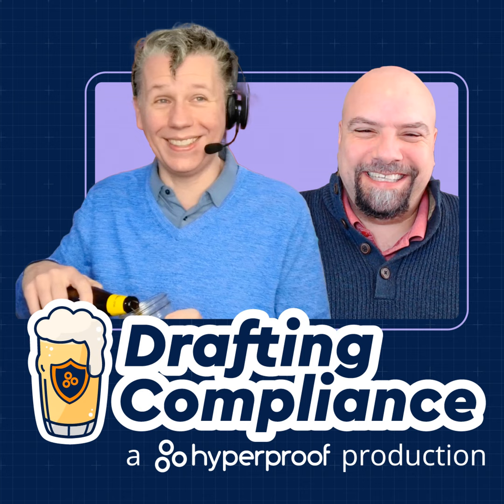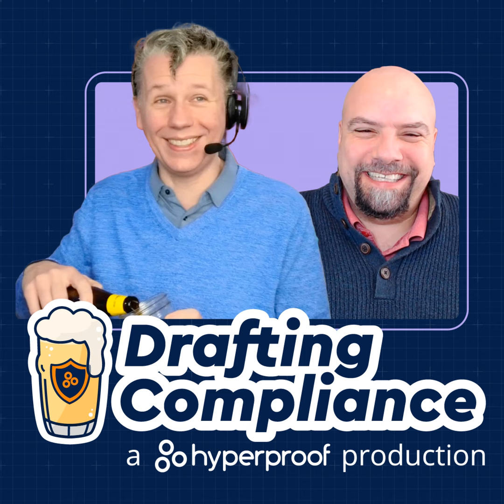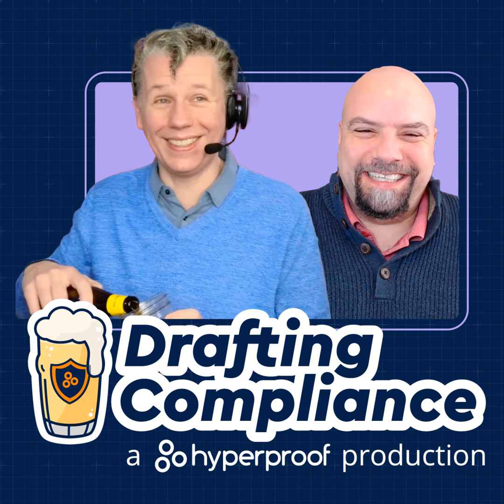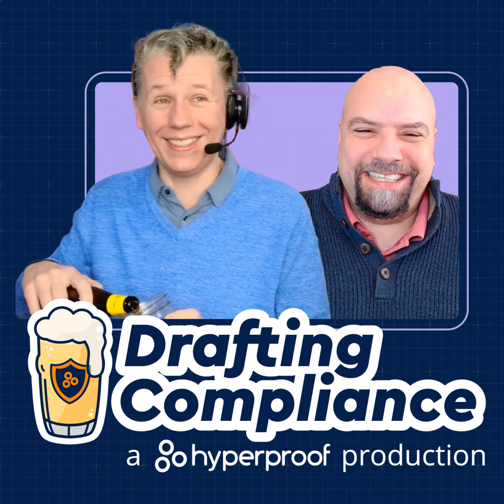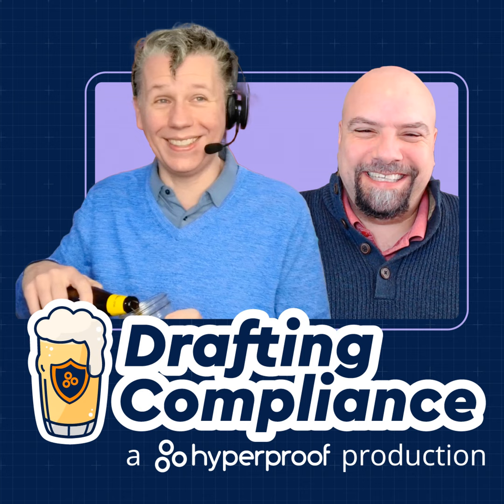Systems and Communications Protection Under FedRAMP Rev5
Kayne and Tom talk about the System and Communications Protection family of FedRAMP Rev5 controls. Learn about the “catch all” approach to this control family and some challenges faced to implementation. Tom and Kayne try a stout for the first time on the show, and Kayne seems to group it with all the other beers. As always, the faces he makes are impressive. Learn how Hyperproof can support your FedRAMP journey